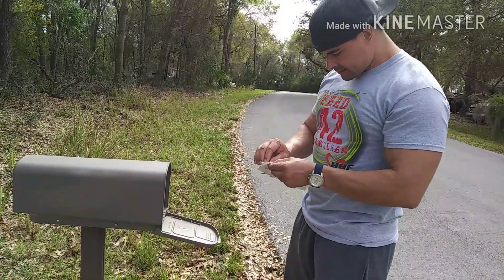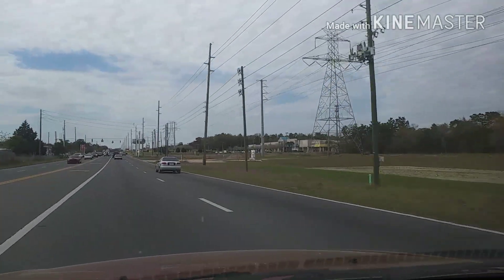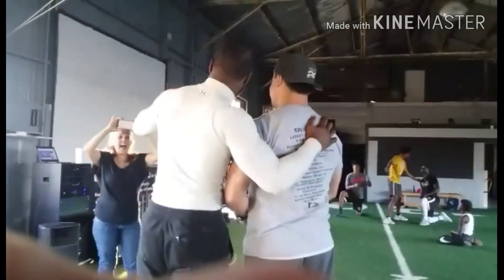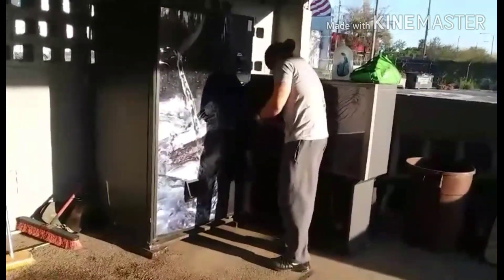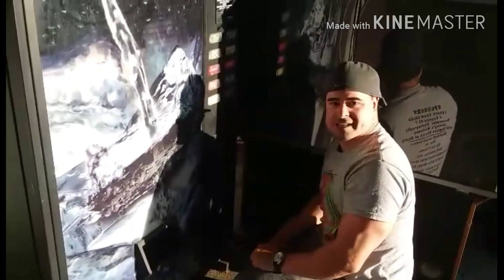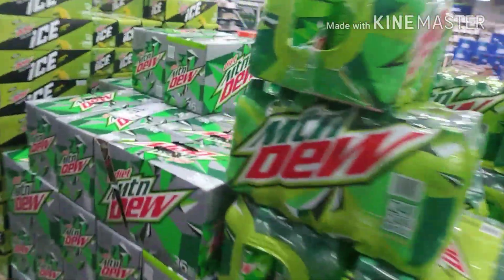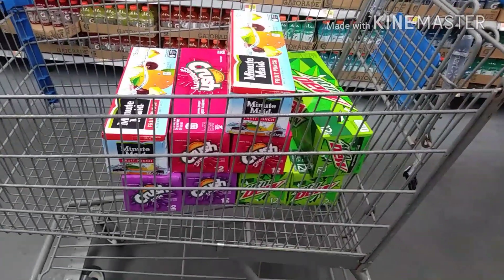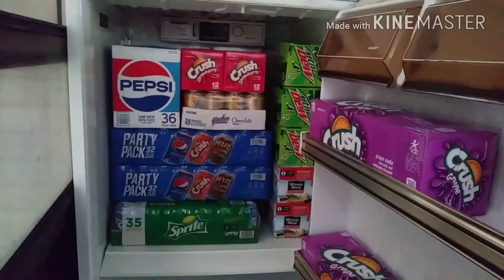Installing A New Key Lock For My 1st Soda Machine And Getting A Charity For My Vending Business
In this video I show how easy it is to install a new key lock on a soda vending machine after drilling out the old lock. Also follow along with me as I stop by a good friend of mine retired NFL superstar Clinton Hart's Gym and who's younger brother NFL superstar Keanu Neal who plays for the Atlanta Falcons also makes an appearance. Clint actually sold me the soda machine for a good price and I will now be donating a portion of my proceeds for my vending business towards a charitable event that he holds every year that feeds 42 Indigent families at Christmas time. It feels good to be in a position to be able to help others. I hope you enjoy the video👍

The link to the video where I drilled out the soda machine key lock...